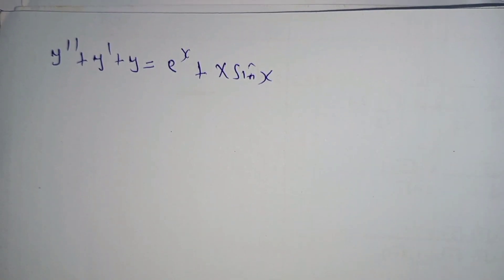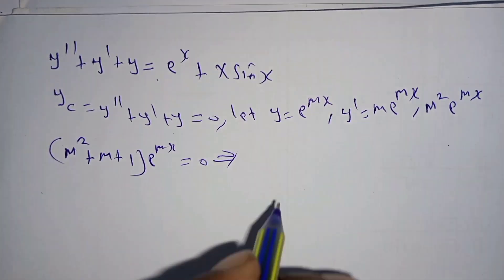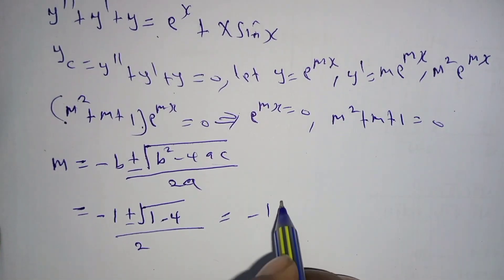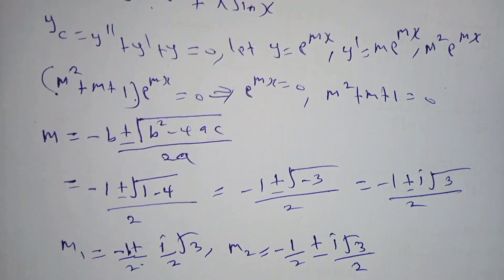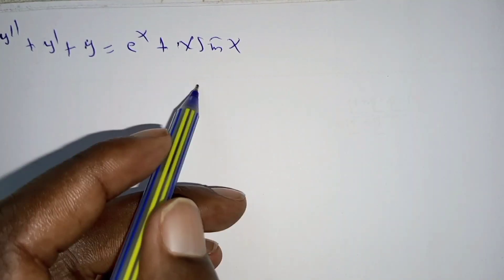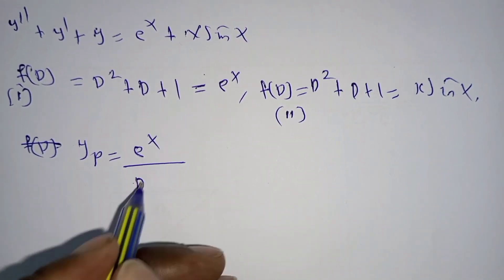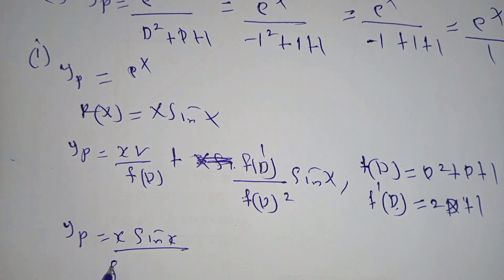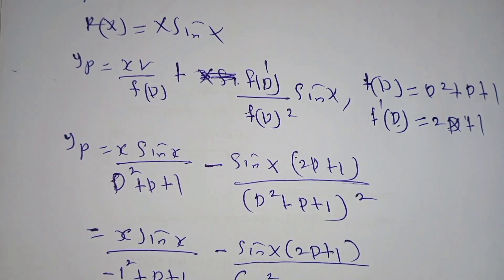Non homogeneous second order O. D. E with constants coefficients